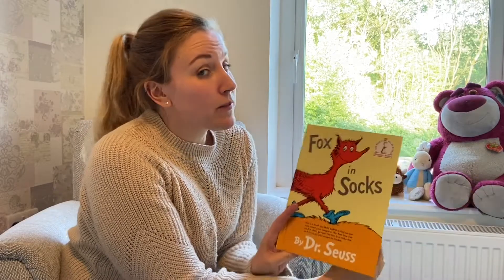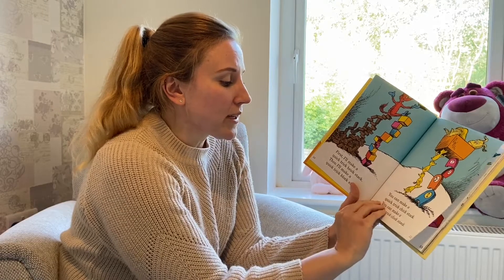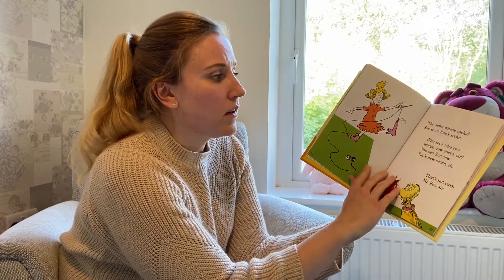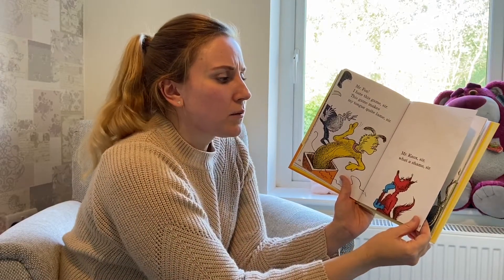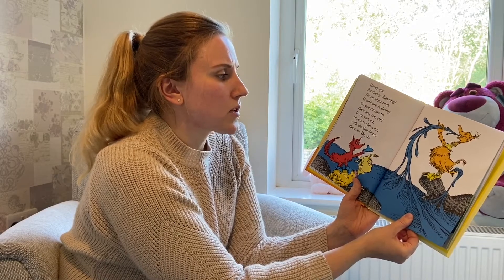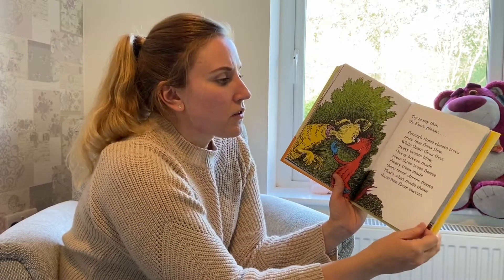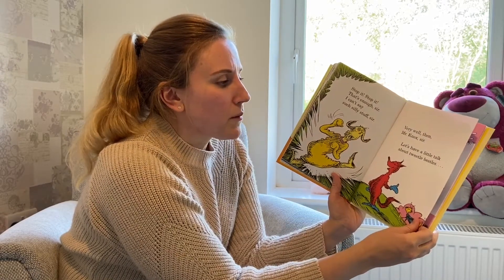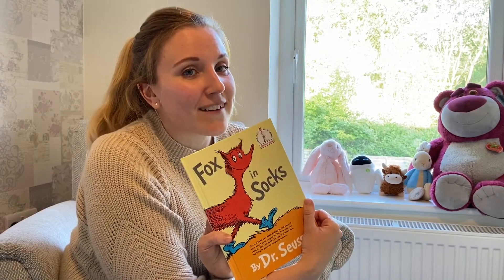Miss Mitchell - Fox in Socks by Dr Seuss